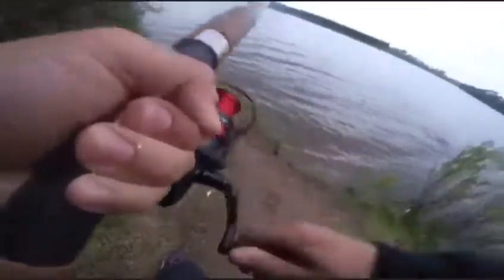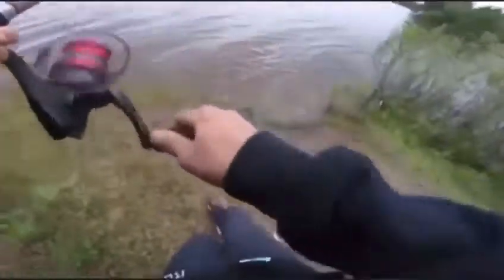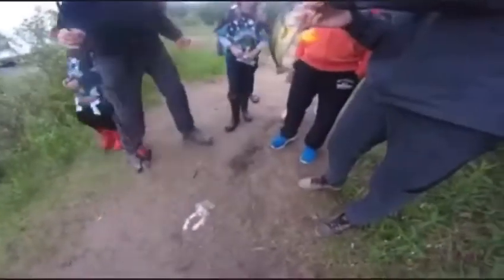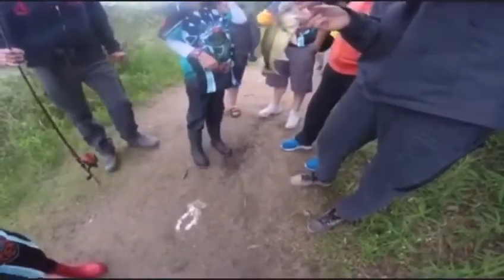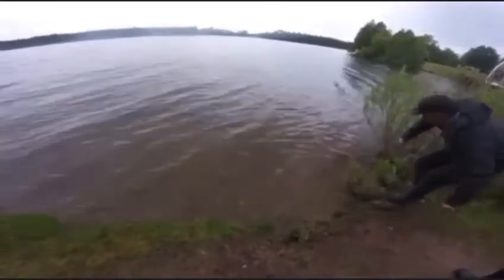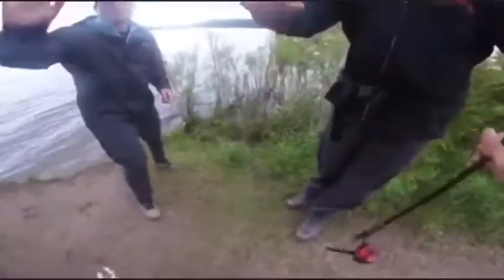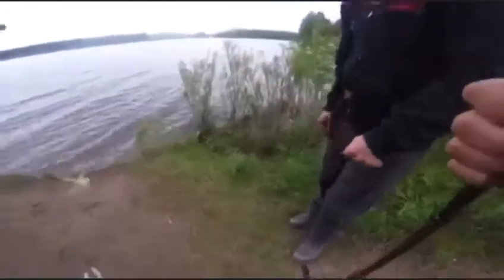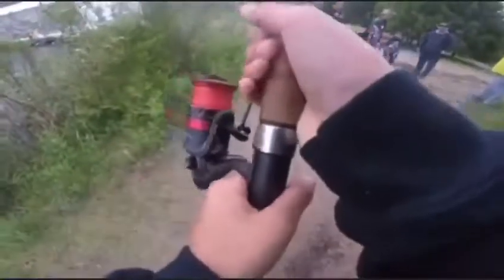Caught a bass at island lake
This was my record fish (Julian)